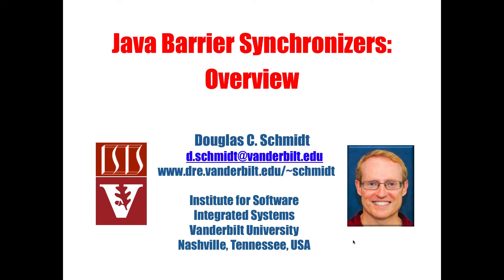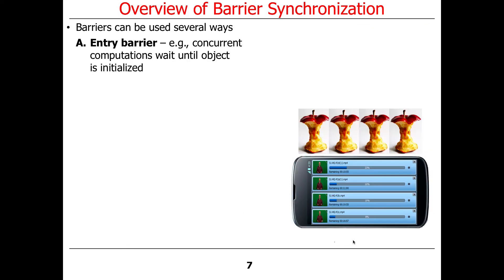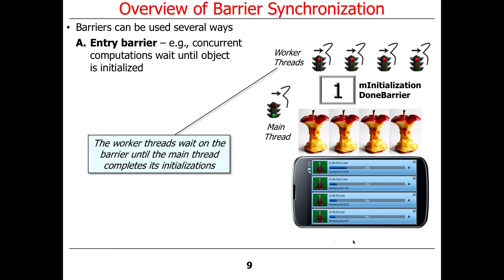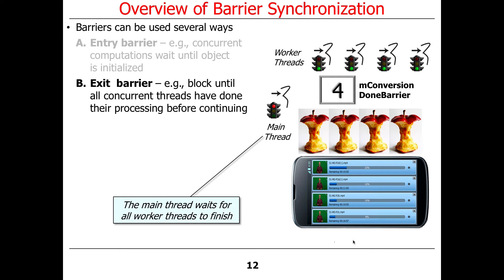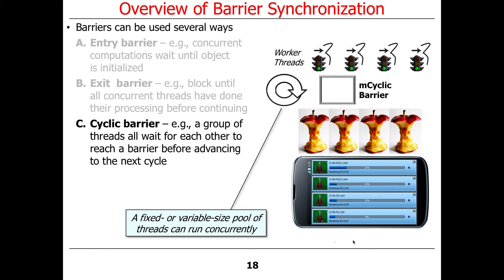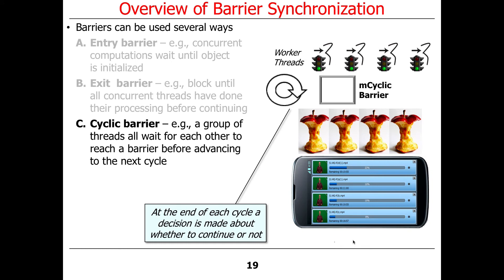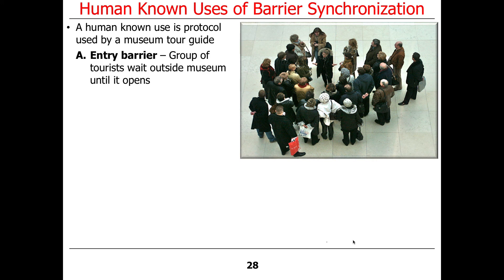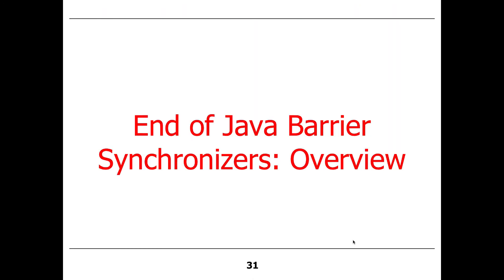Java Barrier Synchronizers: Overview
This video gives an overview of barrier synchronization in Java, including CountDownLatch, CyclicBarrier, and Phaser.